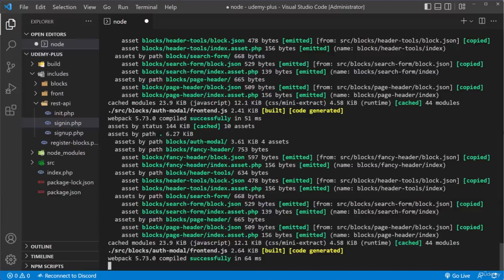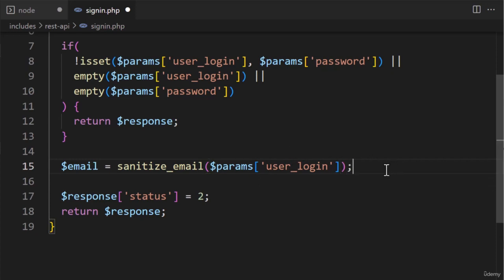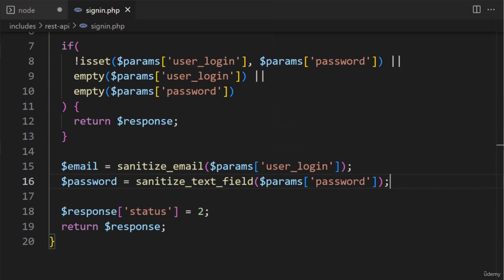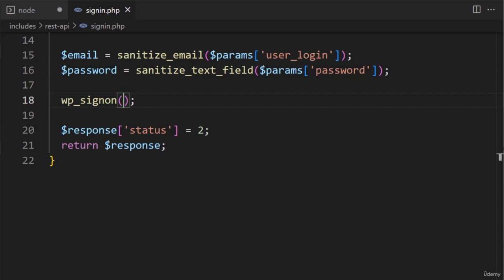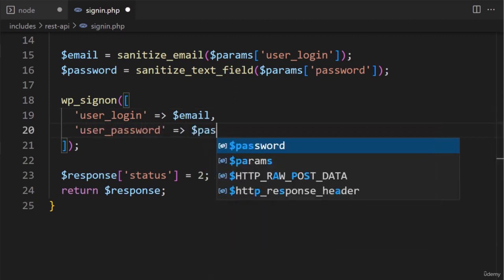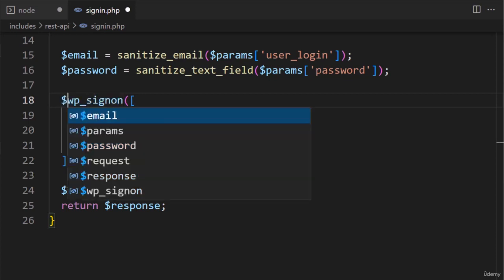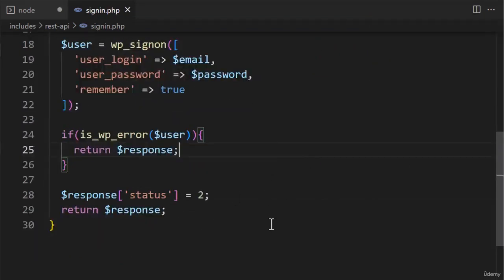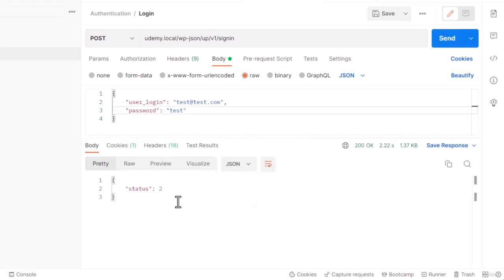183 User Authentication